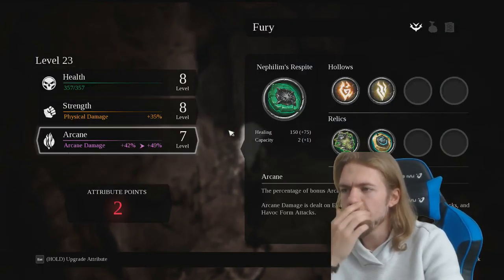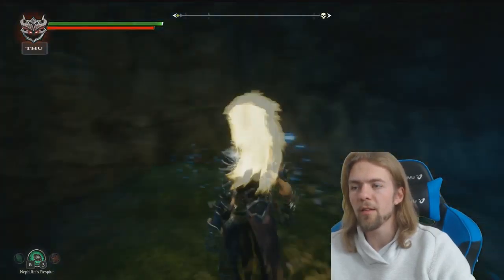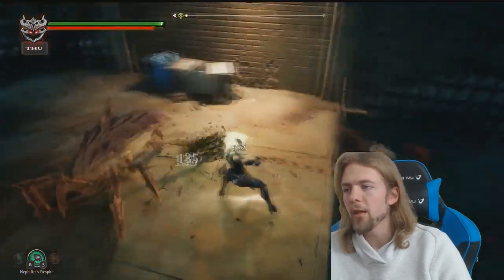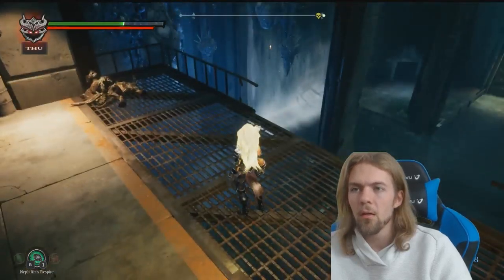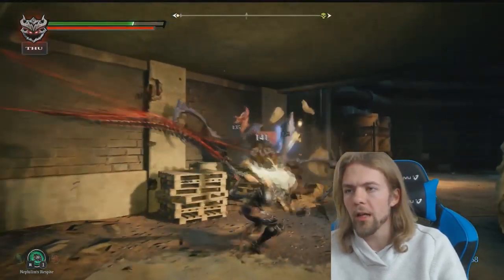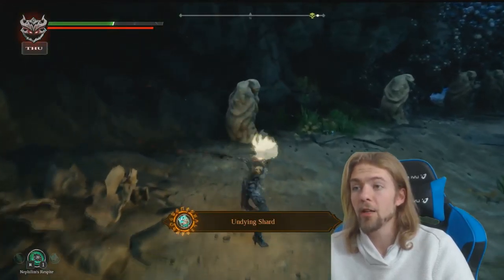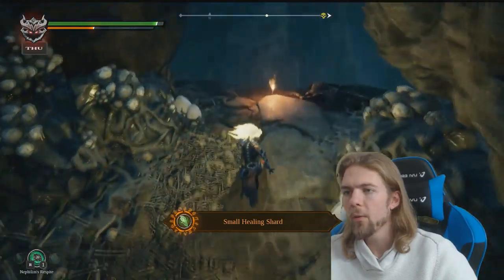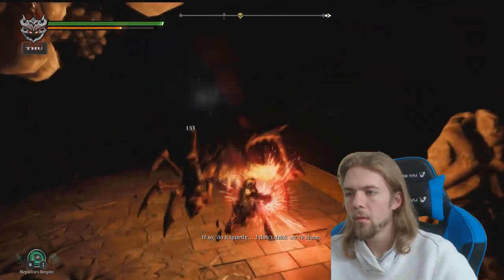Darksiders 3 | Episode 12 | Bugs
Welcome to another let's play video of Darksiders 3 with Psycho by Projects, join us on our adventures through games.

Darksiders III is an action role-playing video game developed by Gunfire Games and published by THQ Nordic for Microsoft Windows, PlayStation 4 and Xbox One on November 27, 2018. It is a sequel to Darksiders II and the third entry in the Darksiders series.

The game departs from the gameplay of the previous entries and incorporates elements from Metroidvania games as well as the Souls series. Taking place before the first Darksiders game, the player controls Fury, one of the Four Horsemen of the Apocalypse, in her quest to capture the Seven Deadly Sins which have taken corporeal form and escaped imprisonment. In their quest, players can use a variety of melee and magical weapons and gain experience points and currency to upgrade Fury's powers and weapons.

Darksiders III received mixed reviews upon release, with many critics highlighting the technical issues and bugs on both PC and console versions as well as the too simple combat and puzzle systems.